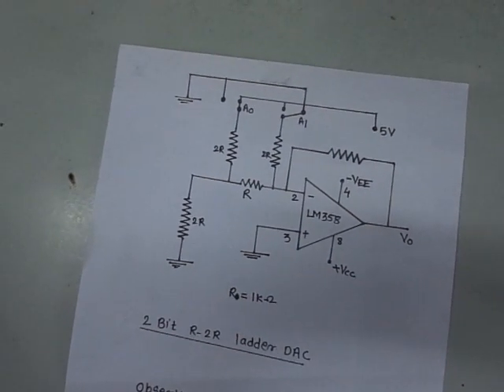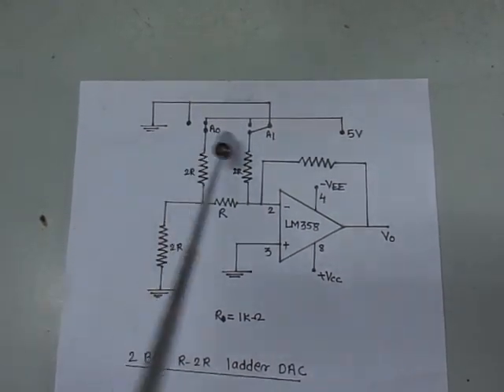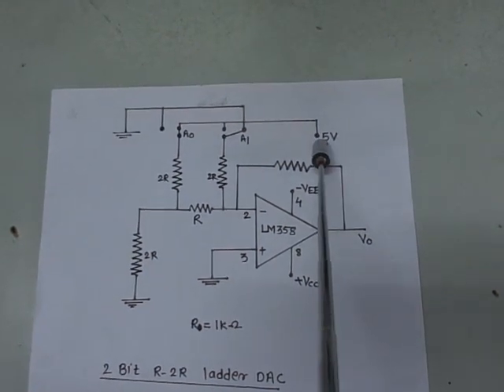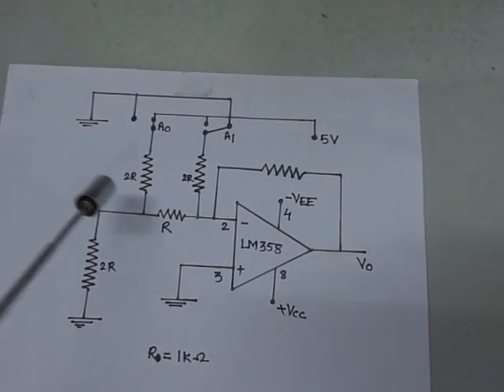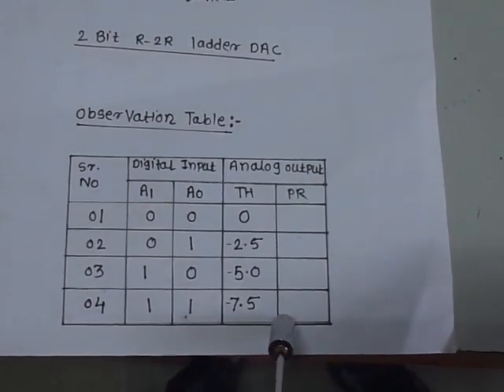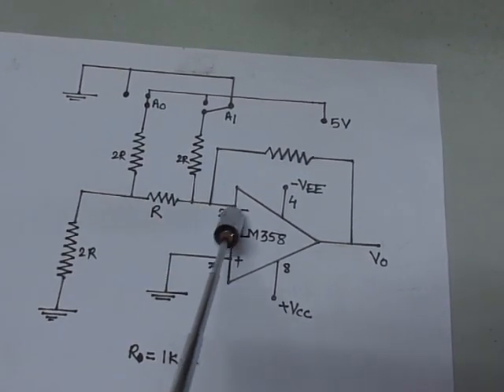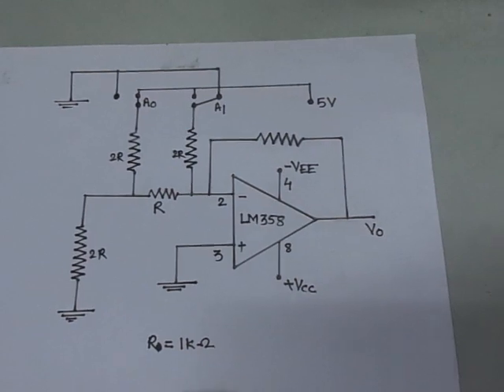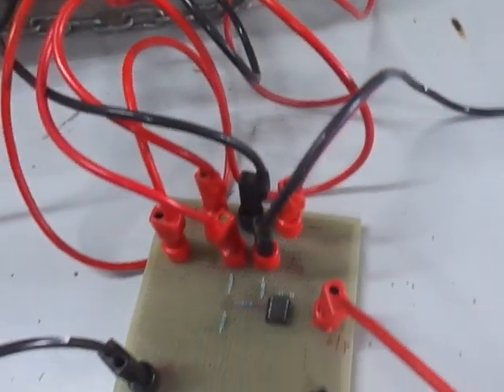DAC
Digital to Analog Convertor